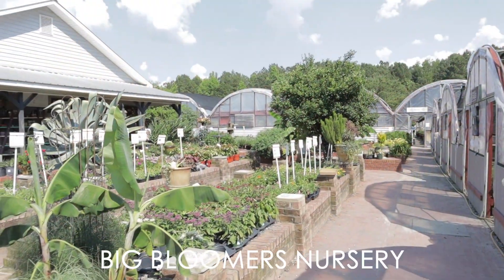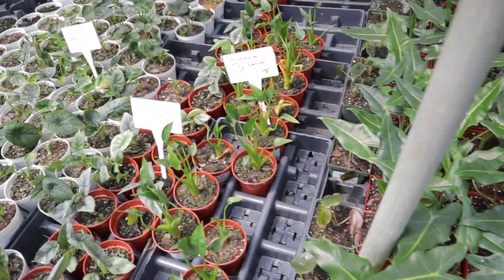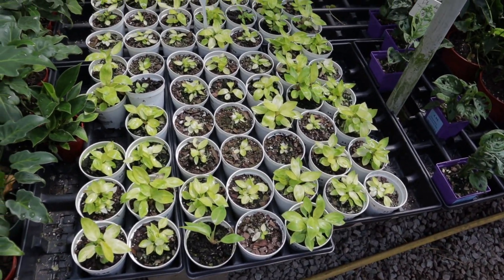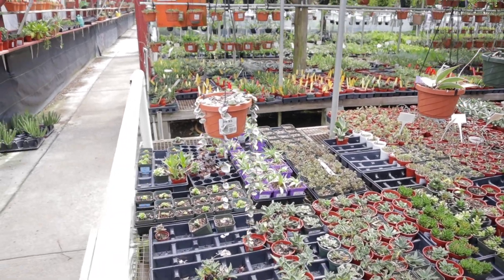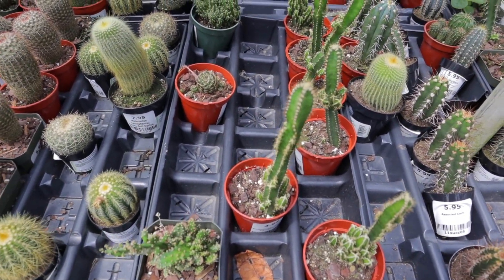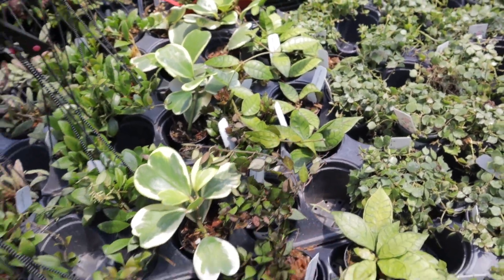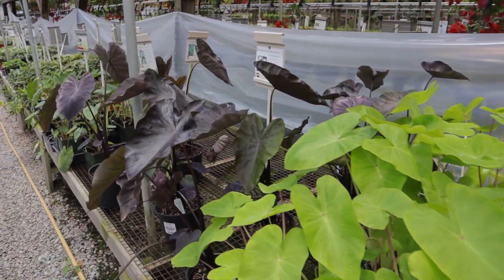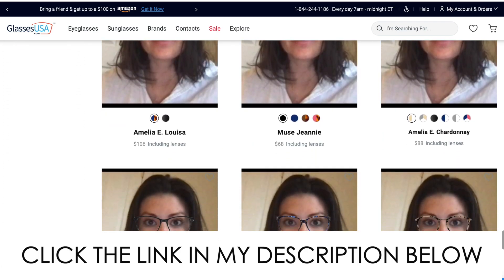OVER BUDGET...But Worth It! - Big Bloomers Nursery Plant Shopping & Plant Haul - Indoor Plants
I had to go back to Big Bloomers Nursery and do some more plant shopping after my most recent visit there. I absolutely love the indoor plants that I found. It has quickly turned into one of my favorite plant nurseries. Plant haul is at the end of the episode.

TIMESTAMPS
0:00 I had to go back!
3:21 Tropical Plants Section
24:13 Cacti & Succulents
45:35 More Hoya's
49:25 Pottery and Pots
51:33 Plant Haul

* UPDATED* RECOMMENDED PRODUCTS

3 Inch 20 Count White Terracotta Pots -